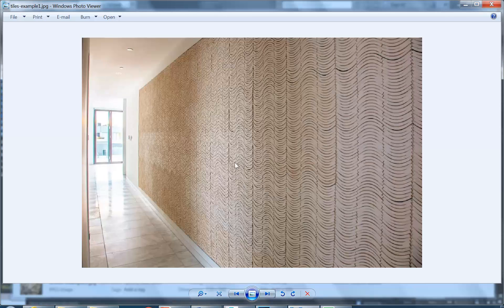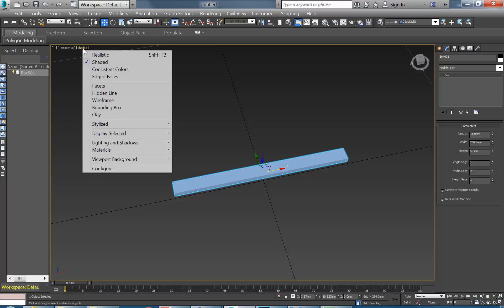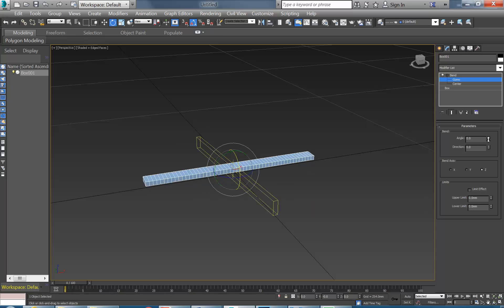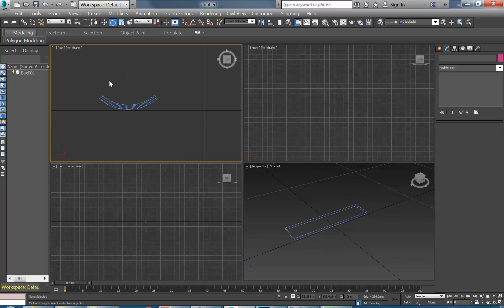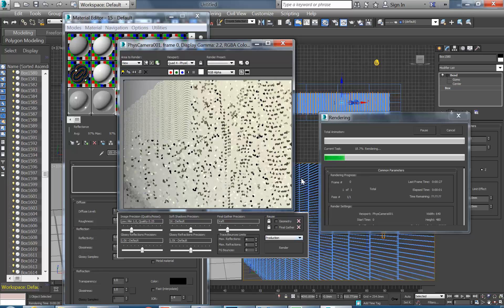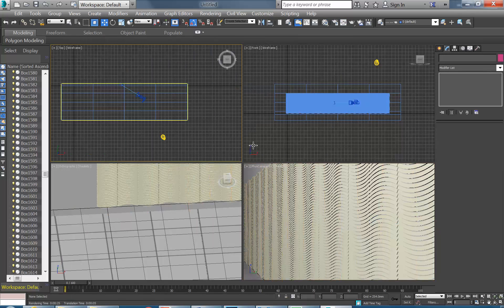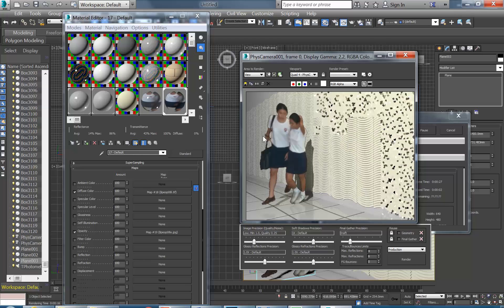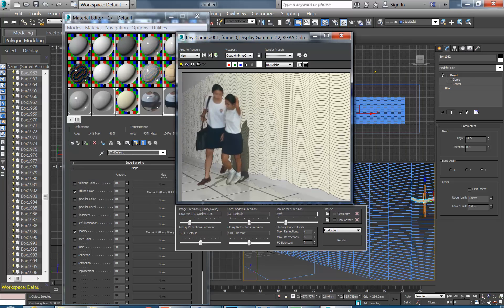Spatial Modelling 04 More Tile Modelling in 3ds max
Interior Design Spatial Modelling